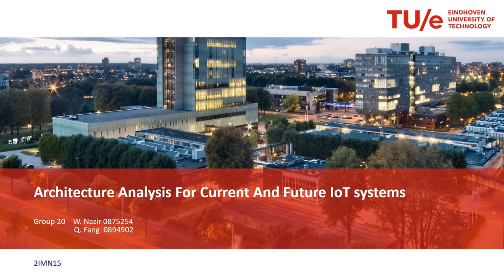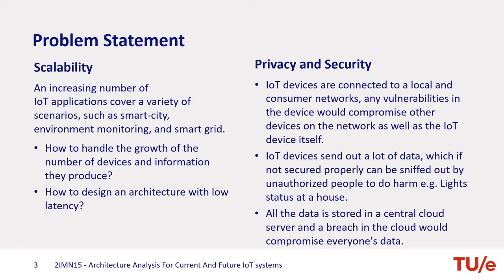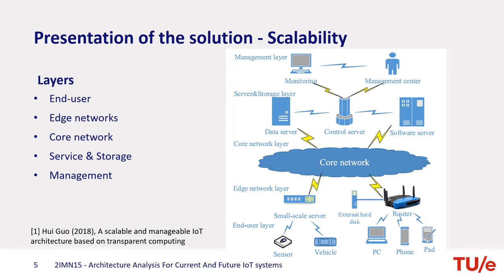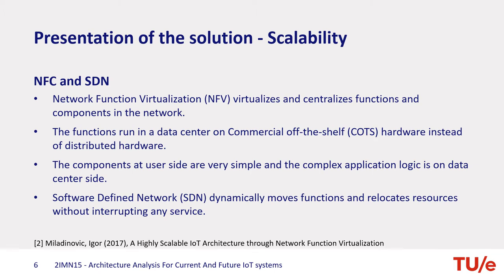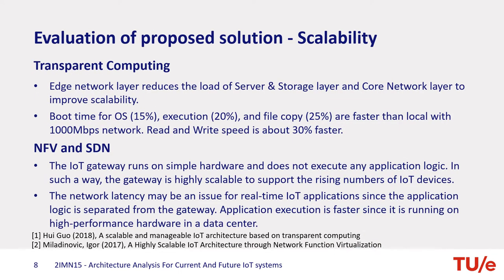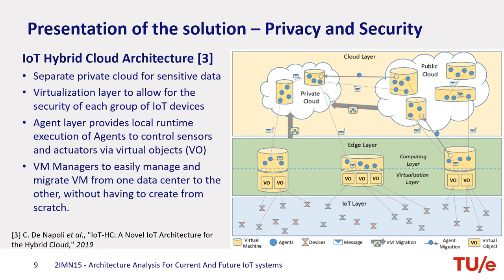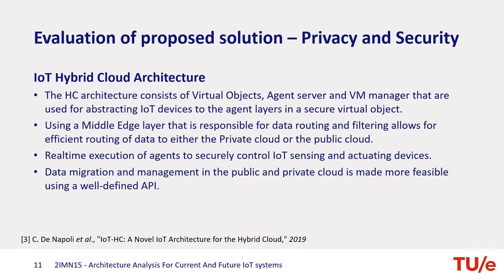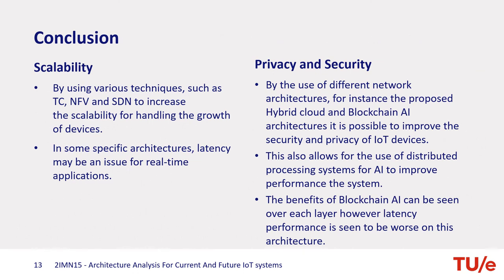2IMN15 Presentation On Architecture Group20